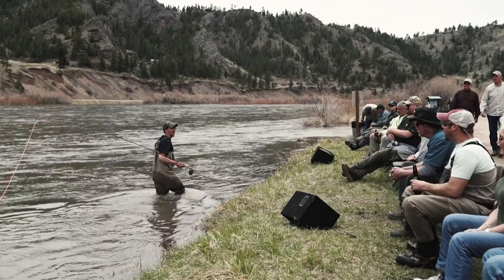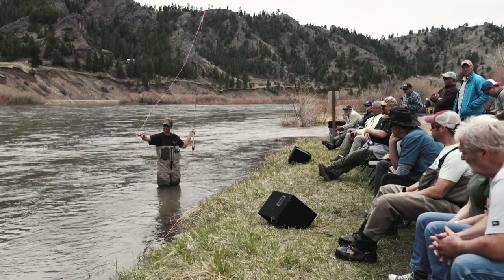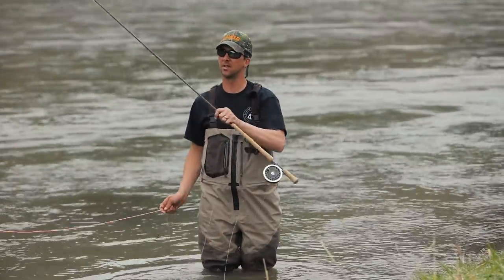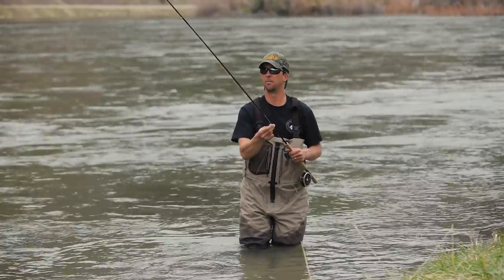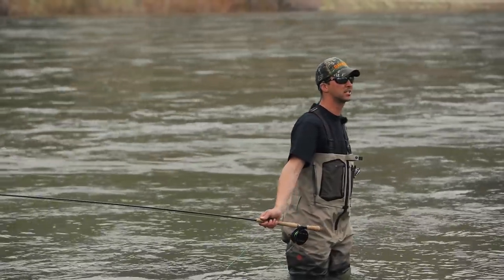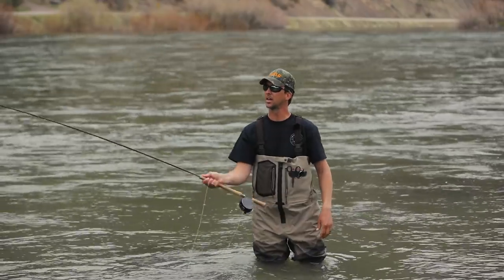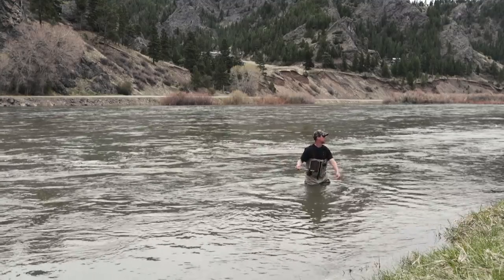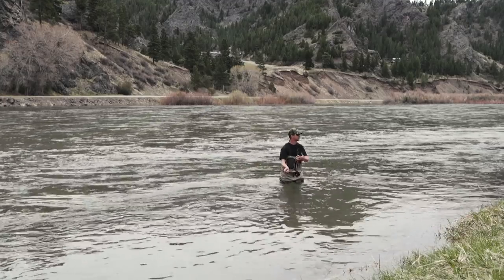Zack Williams from Swing the Fly Magazine on How to Match Gear for Spey Casting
This is the full presentation from Zack William's of Swing the Fly Magazine from the 2018 Montana Trout Spey Clave on the Missouri River near Great Falls, Montana.  Zack goes over how to match the right gear to make sure you can be successful with any gear.